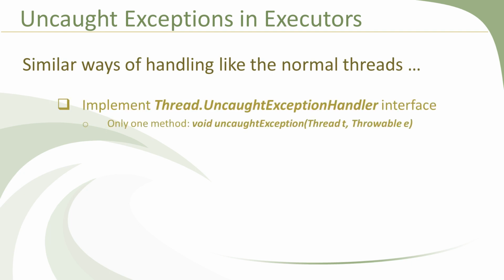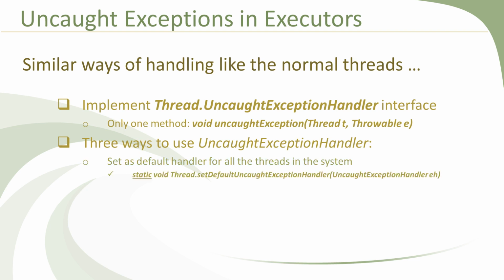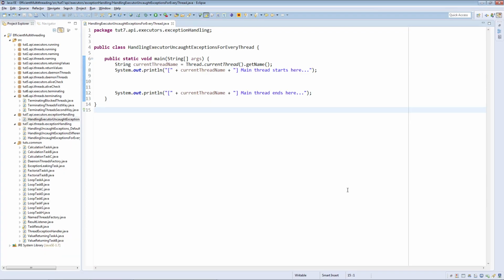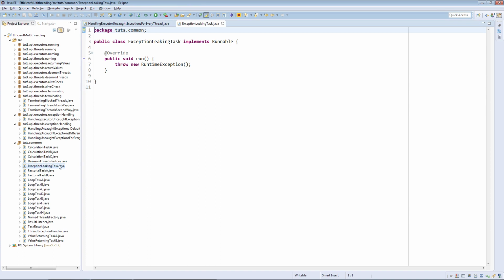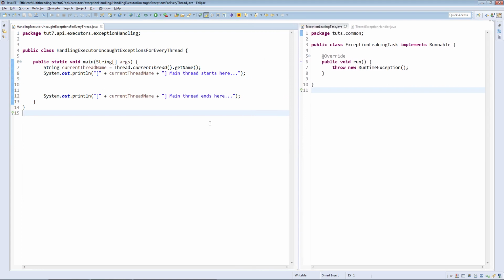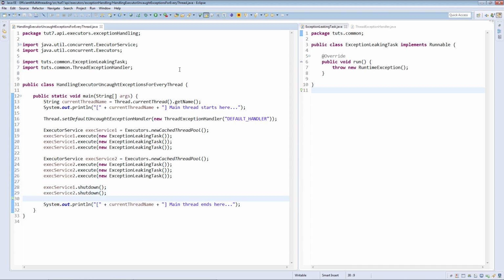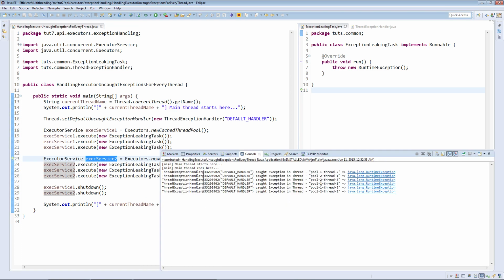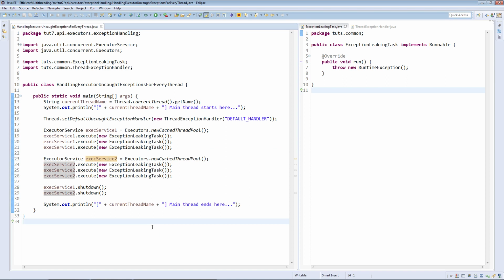Handling Uncaught Exceptions In Executors For Every Thread: Efficient Java Multithreading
Handling Uncaught Exceptions In Executors For Every Thread: Efficient Java Multithreading with Executors